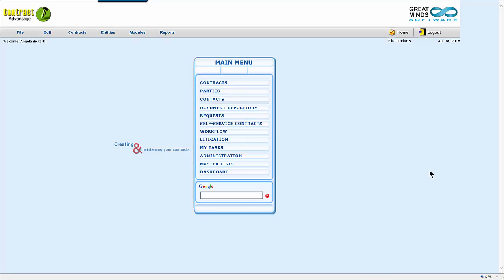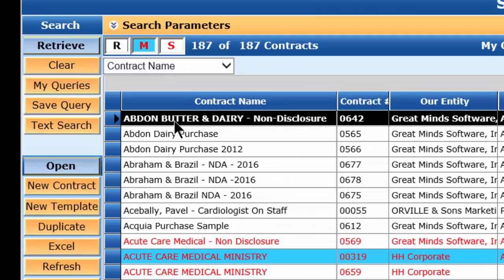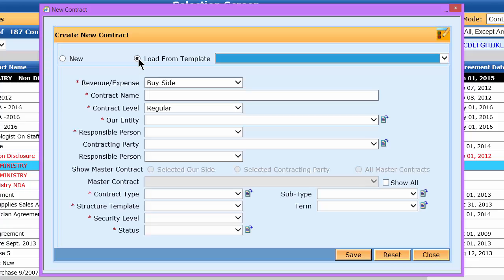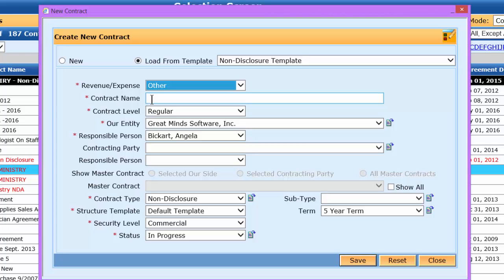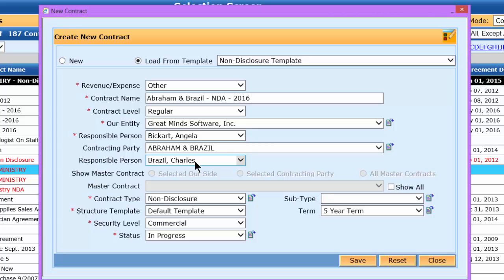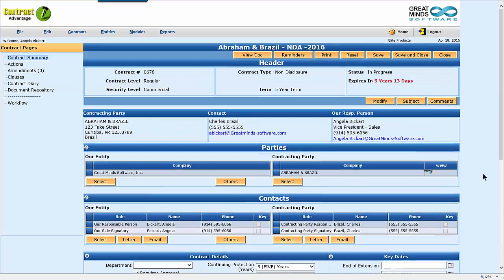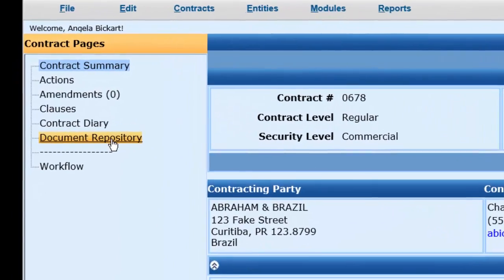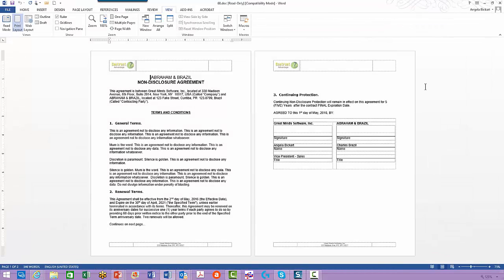Creating a contract (NDA) using Contract Advantage templates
See how to quickly and easily create an NDA contract using Contract Advantage(TM) templates.